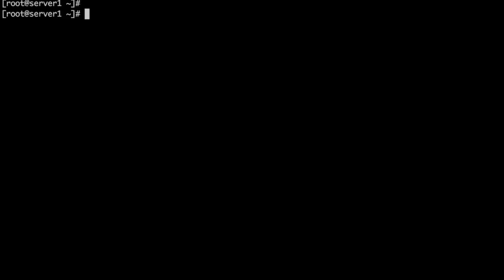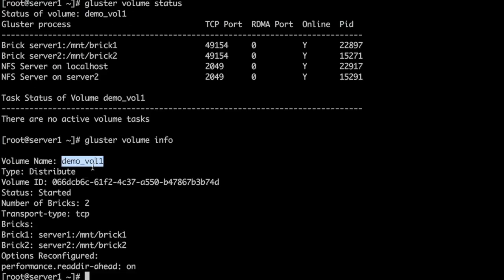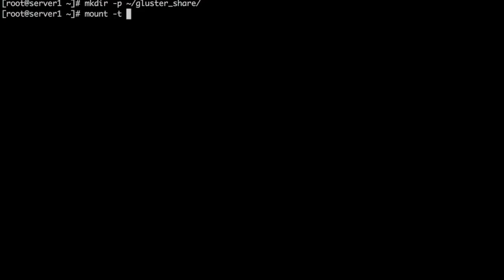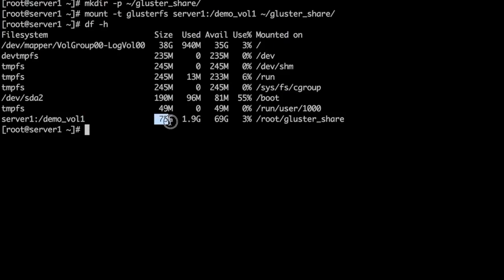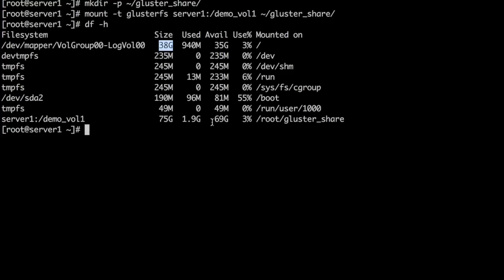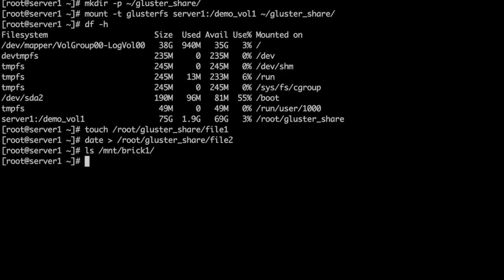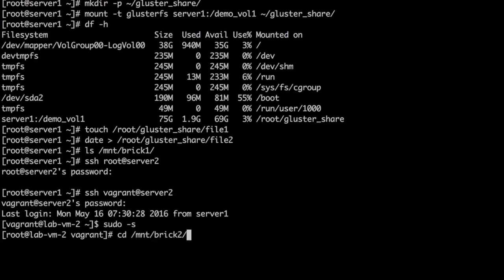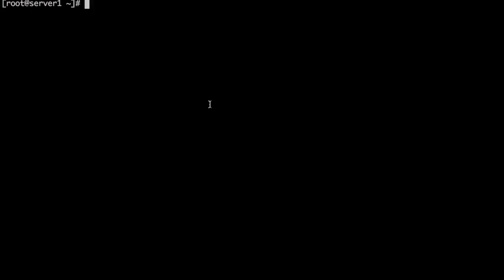Mounting a GlusterFS Volume